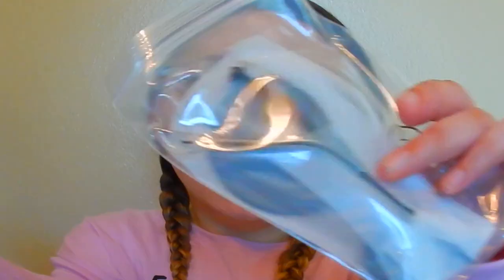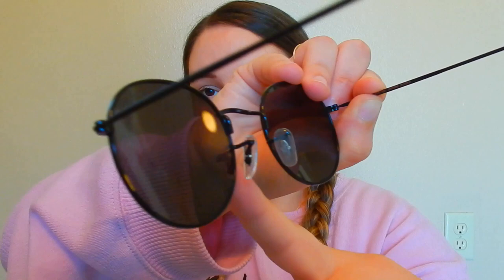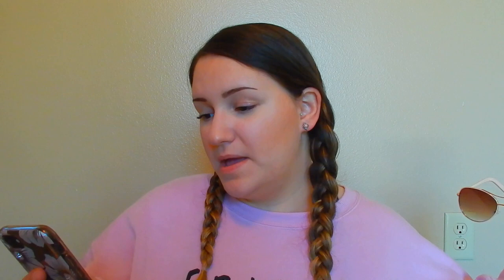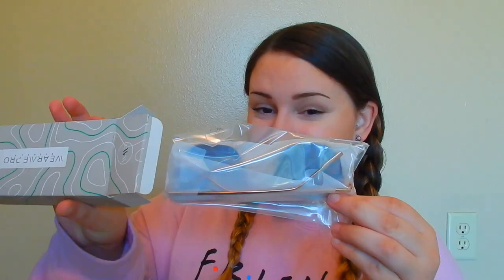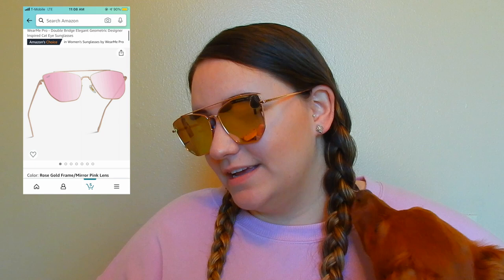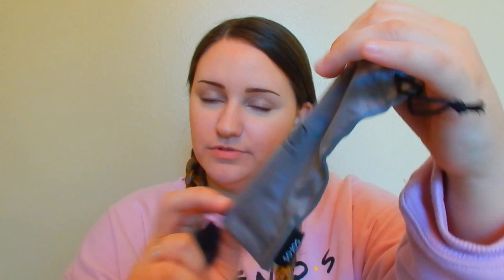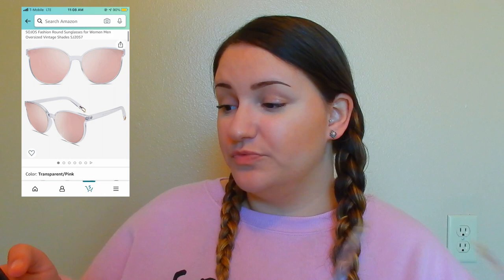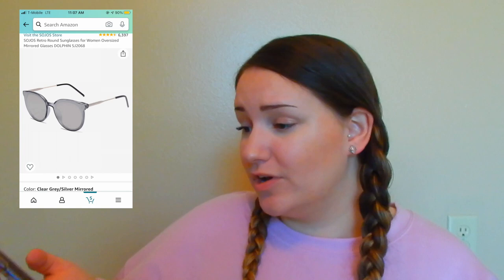Testing AMAZON sunglasses!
Sunglasses links:

SOJOS Fashion Round Sunglasses for Women Men Oversized Vintage Shades SJ2057

WearMe Pro - Reflective Lens Round Trendy Sunglasses

WearMe Pro - Double Bridge Elegant Geometric Designer Inspired Cat Eye Sunglasses

Classic Aviator Sunglasses For Women Men Mirrored UV400 Lens with Lightweight Metal Frame

SOJOS Retro Round Sunglasses for Women Oversized Mirrored Glasses DOLPHIN SJ2068